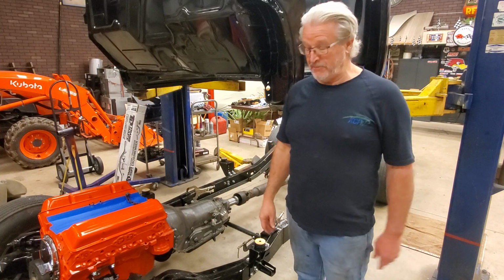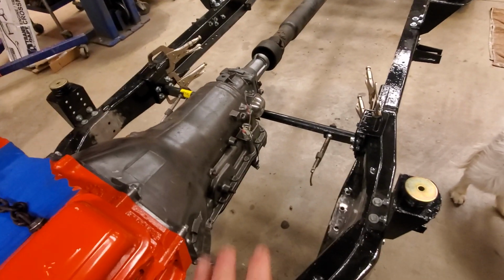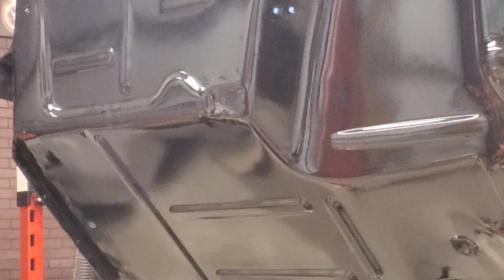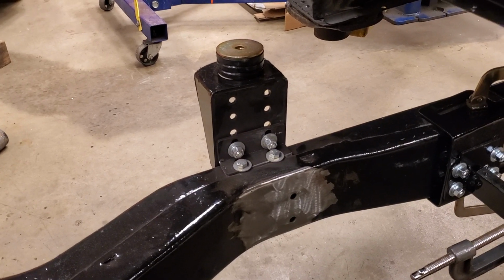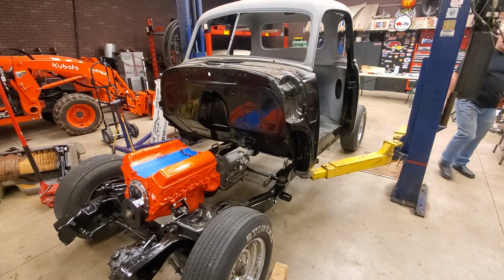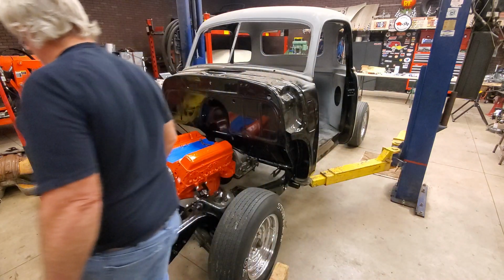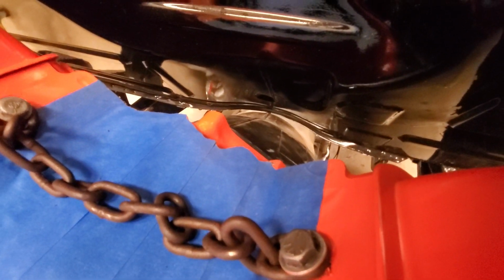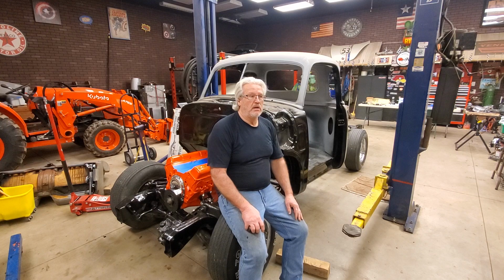Part 2 - 48 Chevy truck - will the engine and transmission fit in the S10 frame? 🤷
Now that we have the 350 engine and 700r4 transmission installed, let's drop the cab back down onto the frame and see if it fits! 🤔